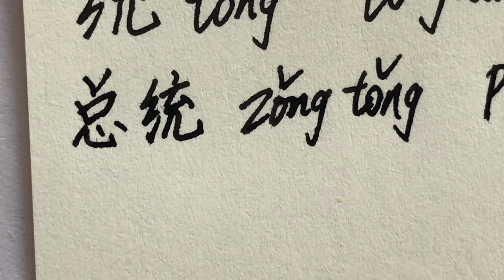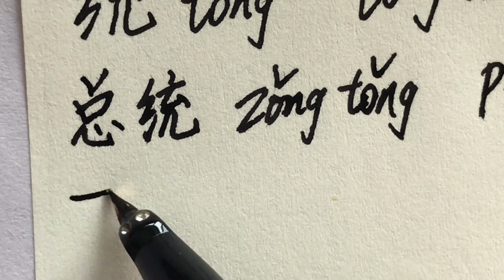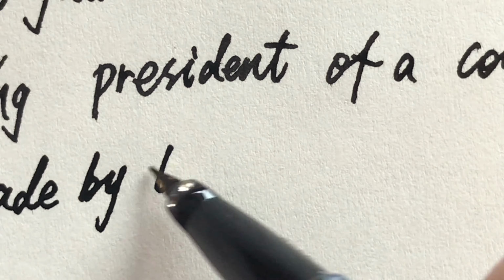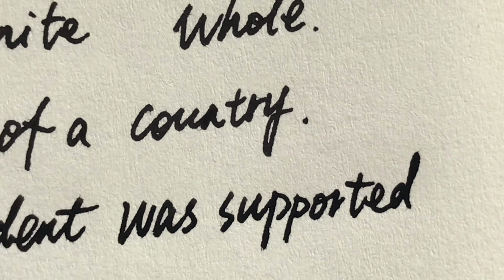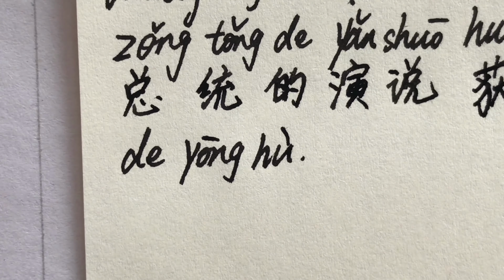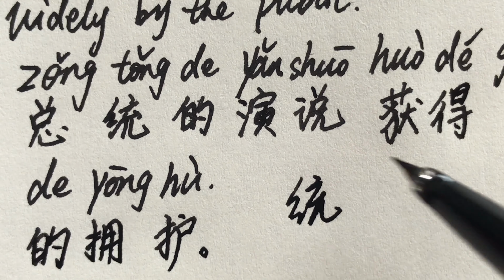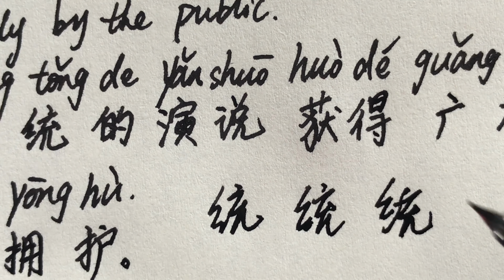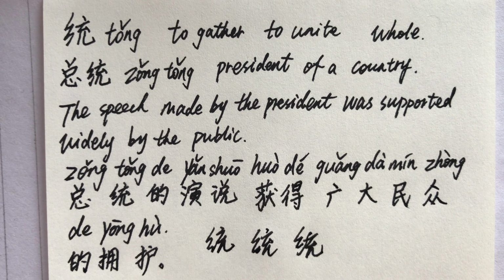Chinese Handwriting Recognition | 统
统 tǒng to gather/to unite/whole
总统 zǒng tǒng president (of a country)
The speech made by the president was supported widely by the public.
zǒng tǒng de yǎn shuō huò dé guǎng dà mín zhòng de yōng hù 。
总统的演说获得广大民众的拥护。